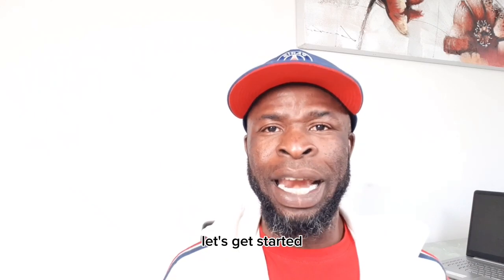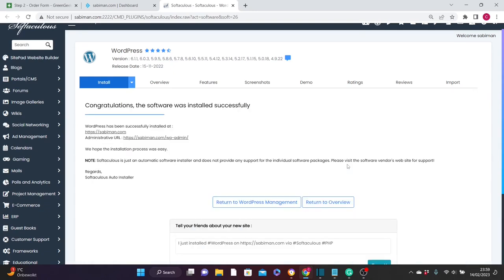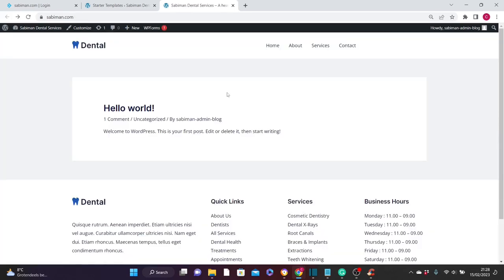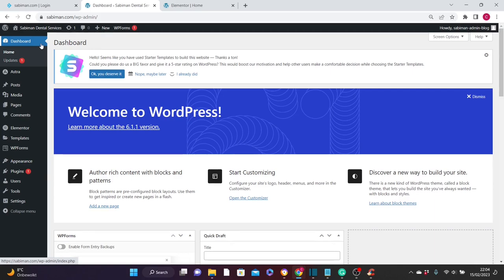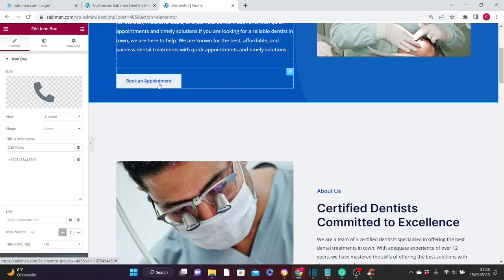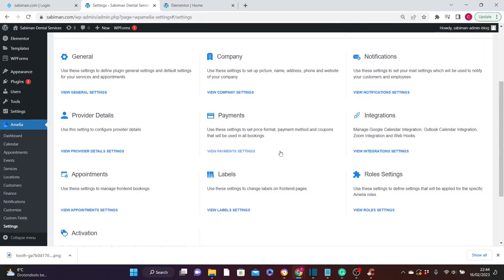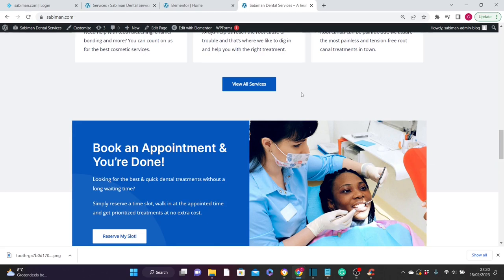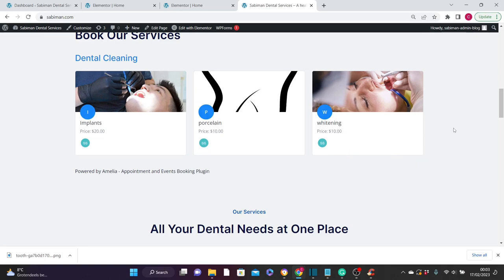How To Create an Appointment booking Site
In this video you will learn how to build an appointment booking website  with wordpress.

So if you have a service you provide to your clients, maybe you are a doctor, a dentist or you provide any kind of service that your customers or clients have to book an appointment or you would like to add an appointment system to your wordpress website, then this video is for you.